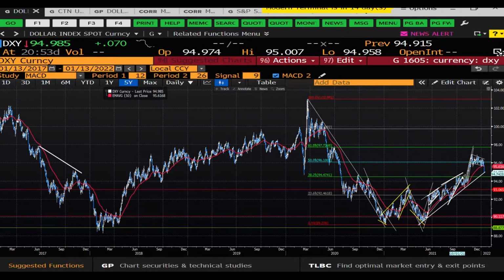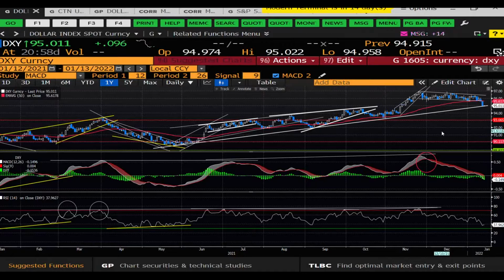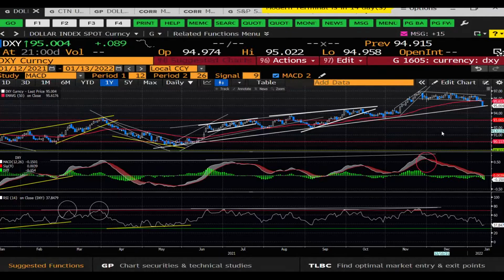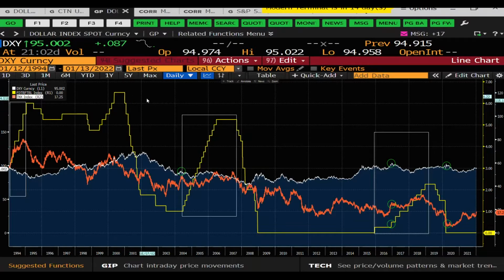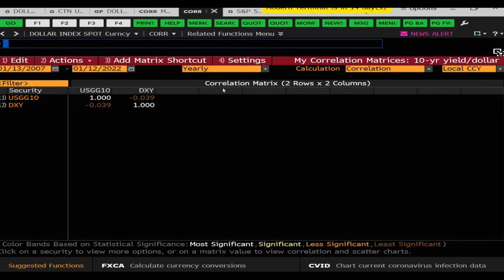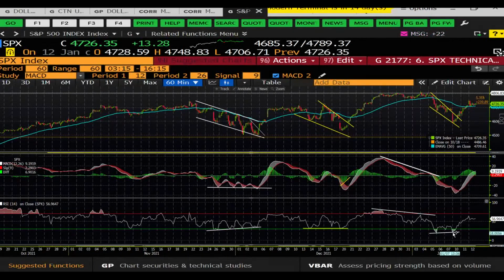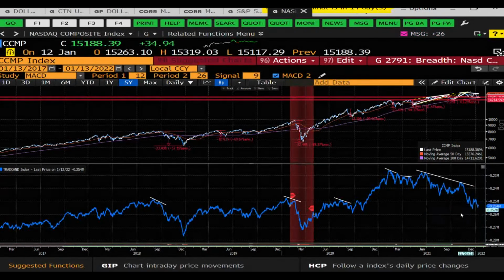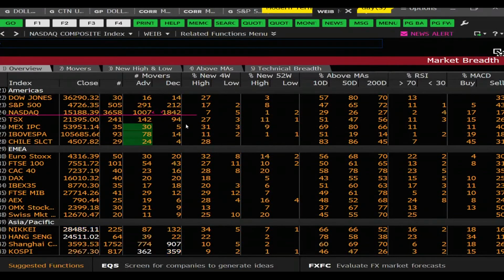Technical Dollar and Equities Update 01 12 2022